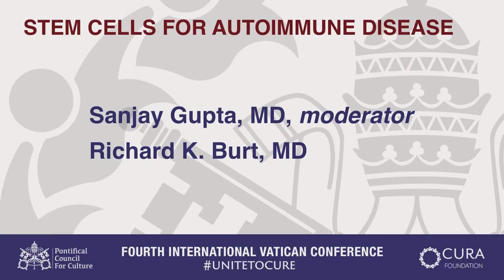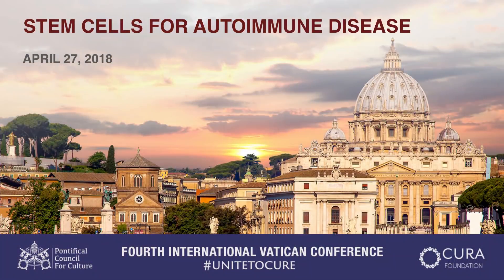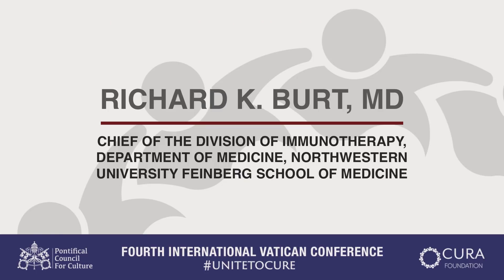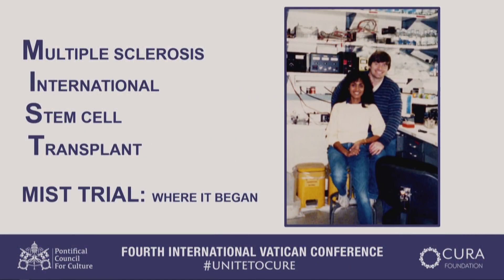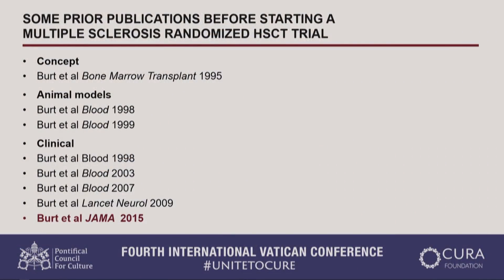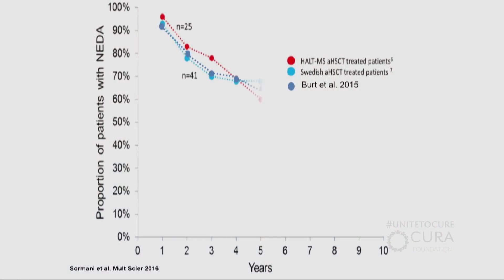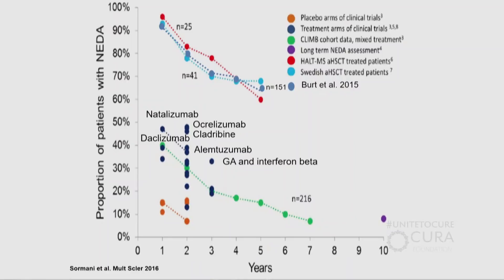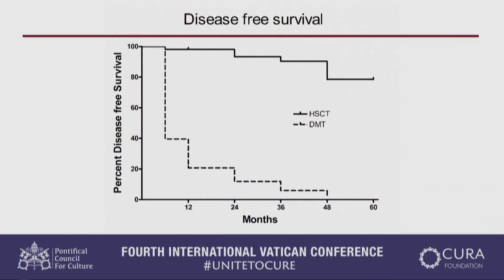Day 2: Stem Cells for Autoimmune Disease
Unite to Cure: Fourth International Vatican Conference: Friday, April 27, 2018

Stem Cells for Autoimmune Disease

Moderator: Sanjay Gupta, MD

Richard K. Burt, MD, Chief of the Division of Immunotherapy, Department of Medicine, Northwestern University Feinberg School of Medicine and his patient, Bethany Pappalardo